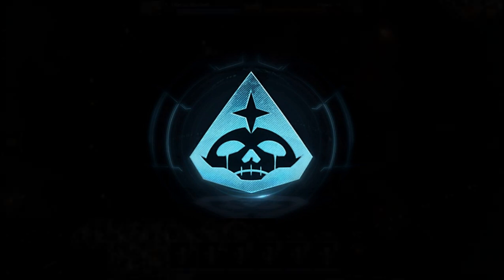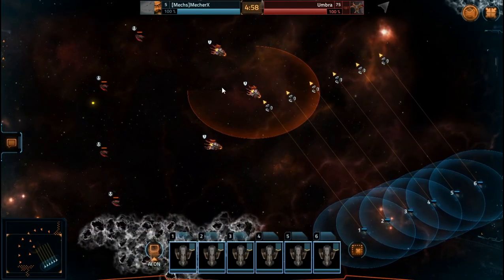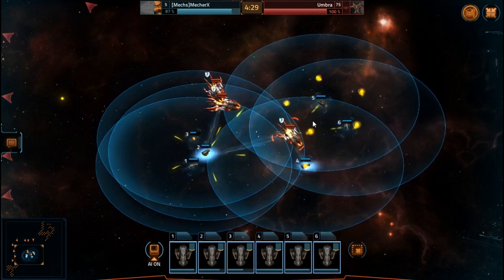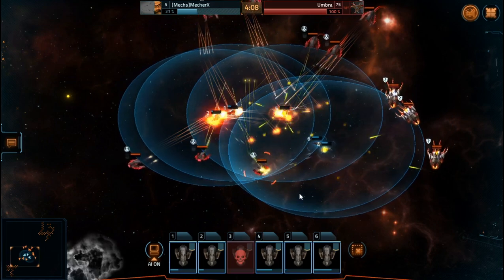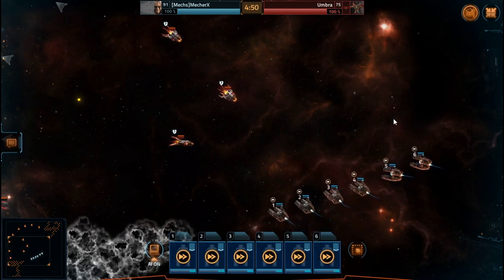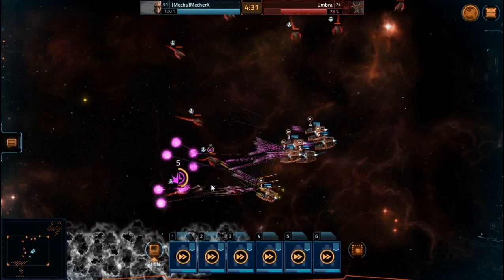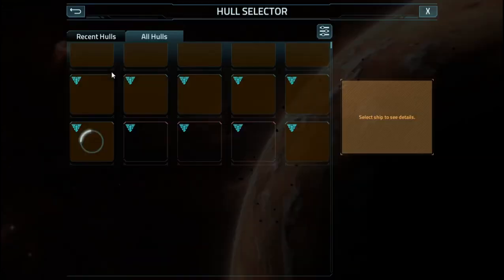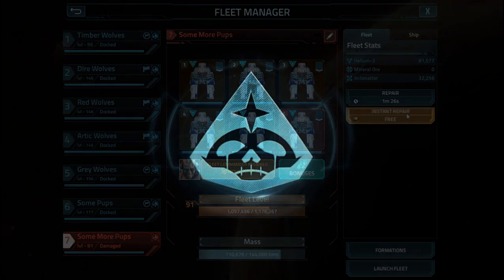VEGA Conflict - Farm For Umbra Amarok Fragments?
The title is not misleading you! If you haven't logged in lately, now is your chance to get your hands on some tier 8 tech. All you need to do is beat the relatively easy Umbra Scavenger fleets with either the Omega fleet that was provided recently OR with a fleet of your own if you think you can handle the battle. Best of luck to all of you with getting some Tier 8 Amaroks!

I'm gonna head off and get some rest now